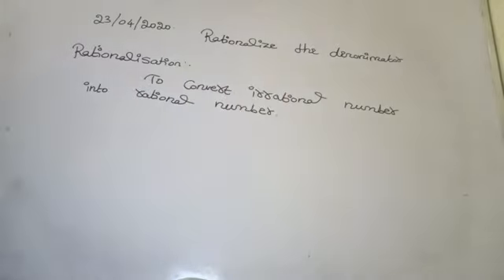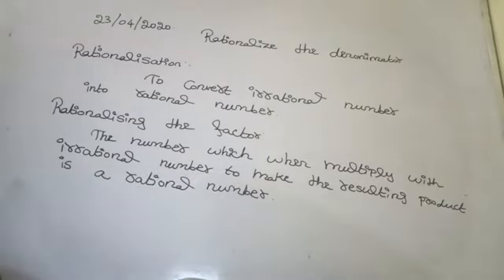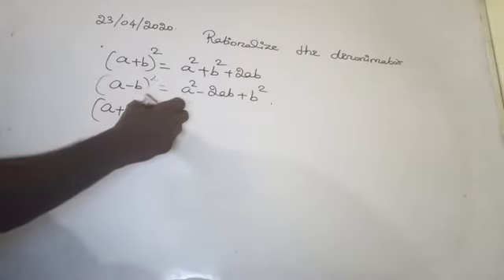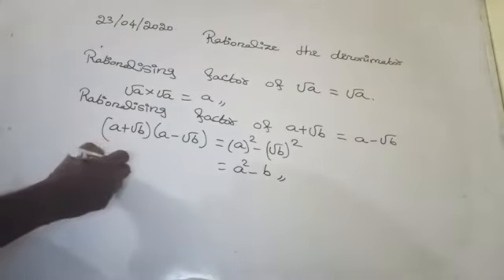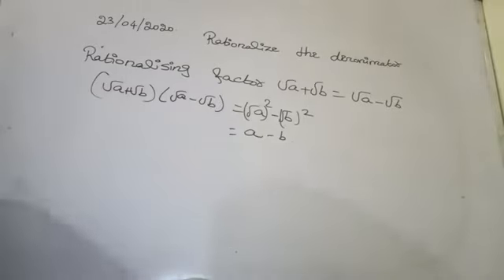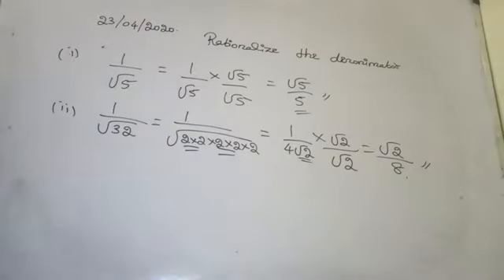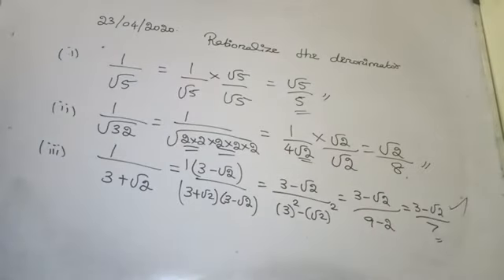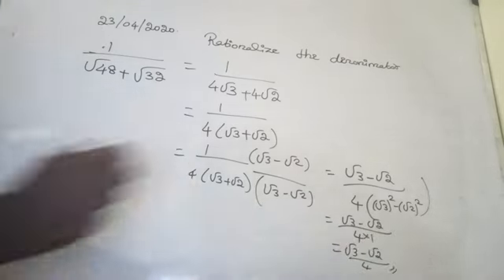Introduction: Rationalize the denominator